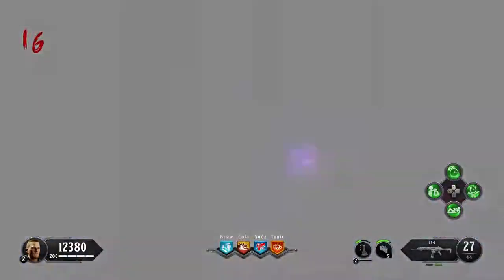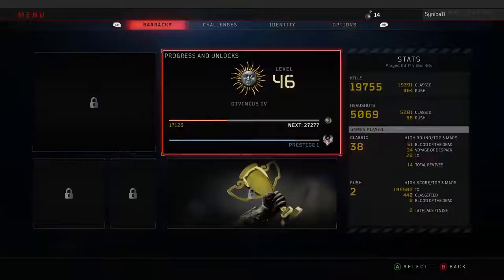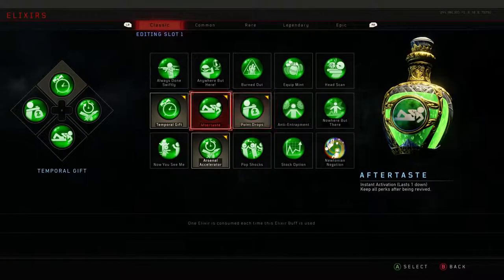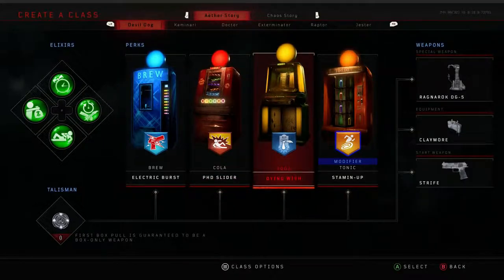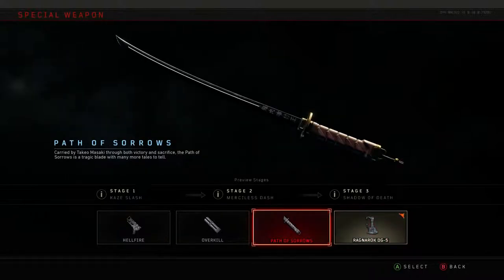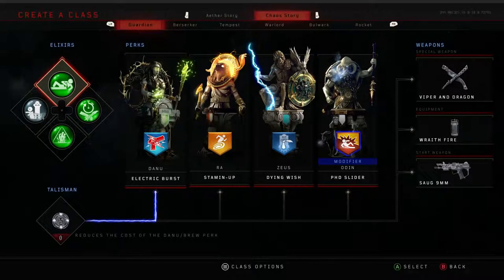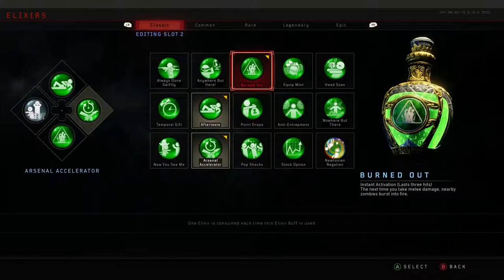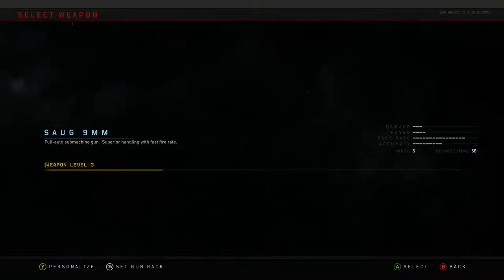Best Zombies Setup Black Ops 4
Webdude2000 Gaming